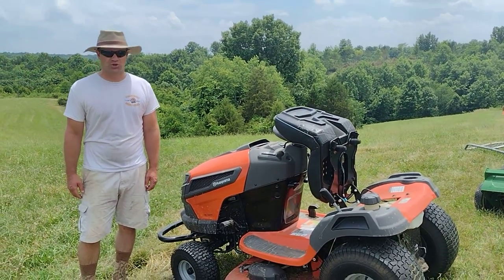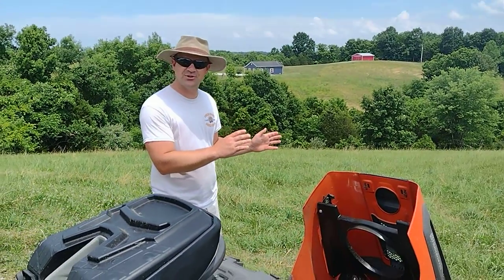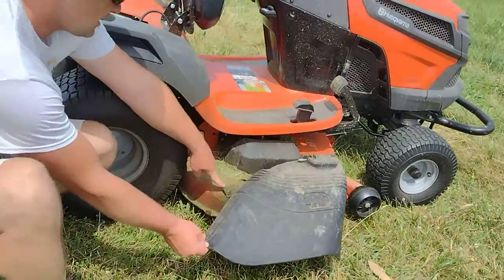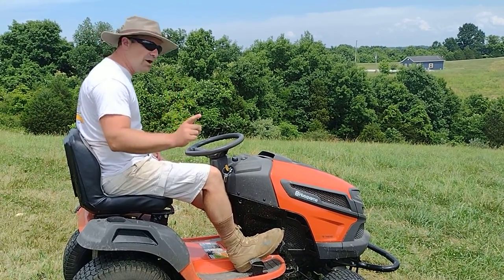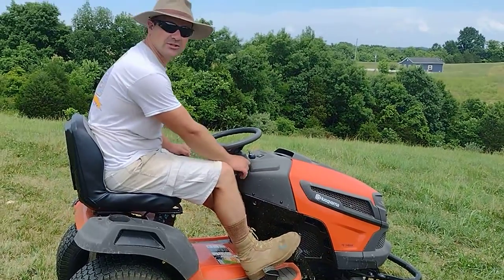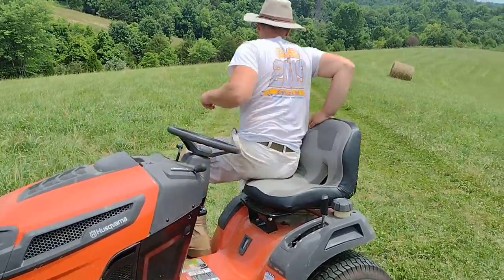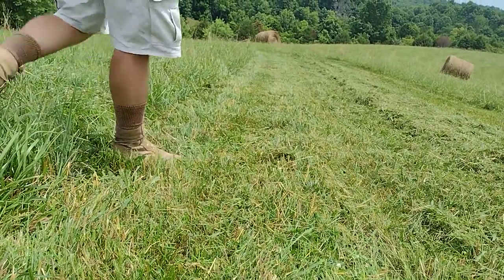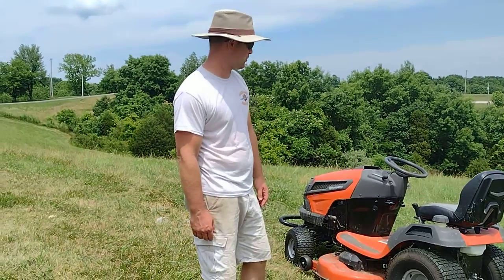No staged ad showing short grass being mowed here! Husqvarna TS 146XK Mower, 1 year update/ review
I did a terrible video earlier...this is a replacement of that video.  Mini- gripe...grease zerks are for show... you'd have to take apart -make ready to accept grease...they basically seal them assuming no one greases their mowers!